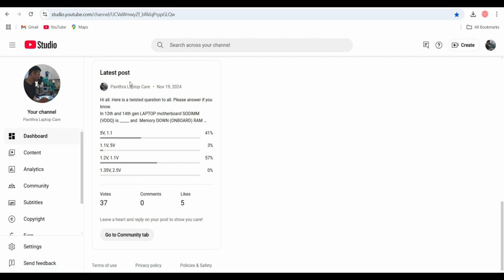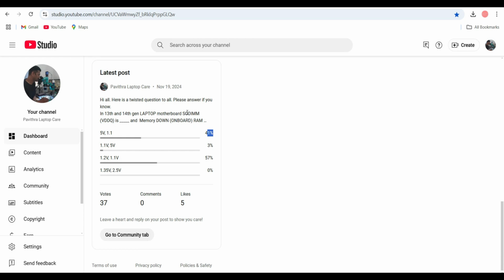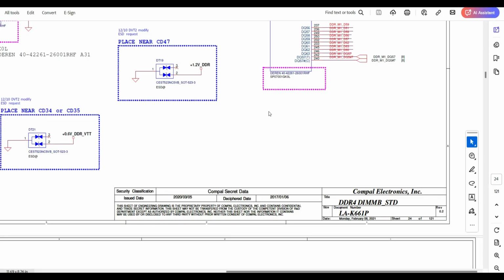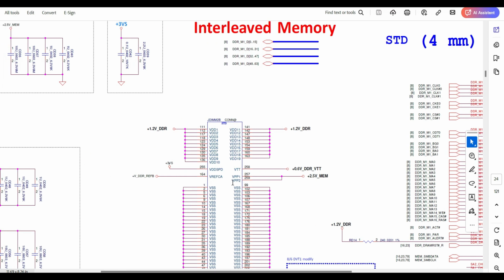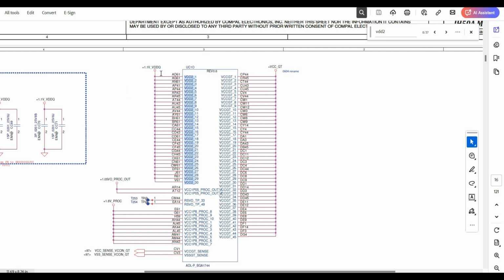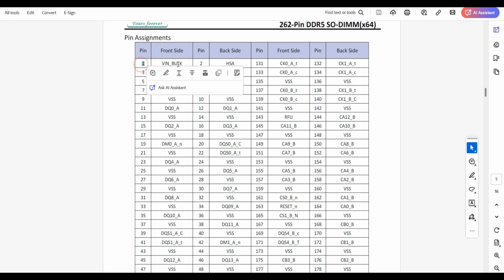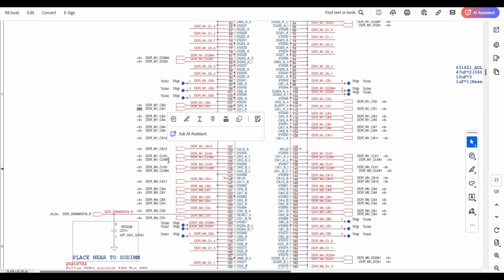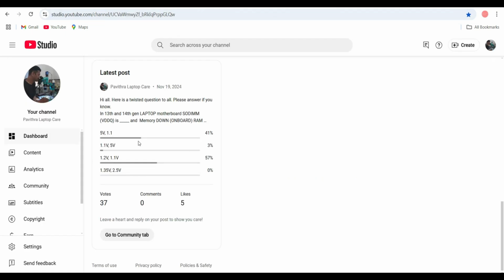SODIMM SUPPLY DDR4 AND DDR5